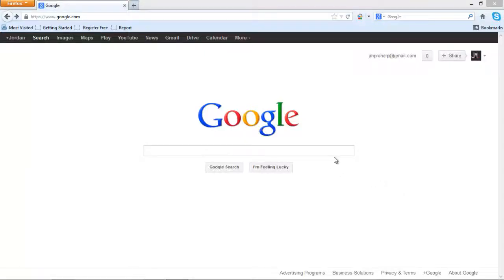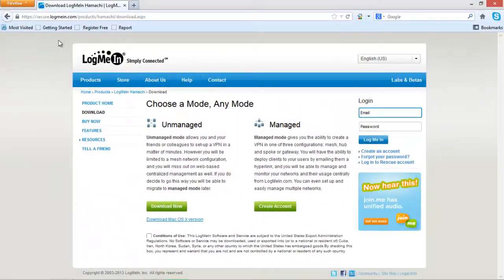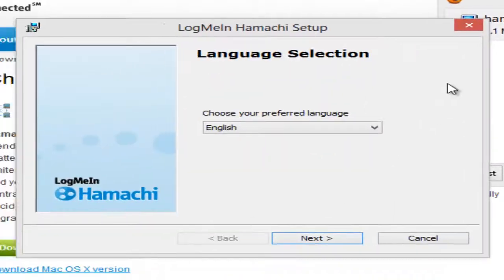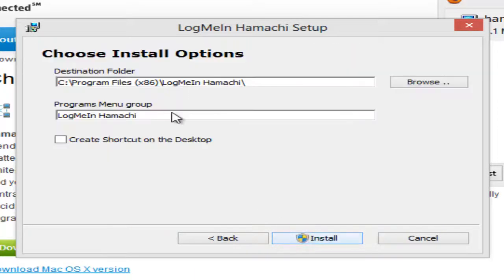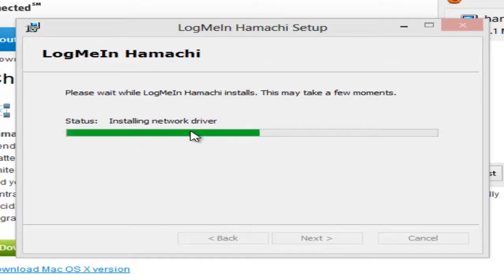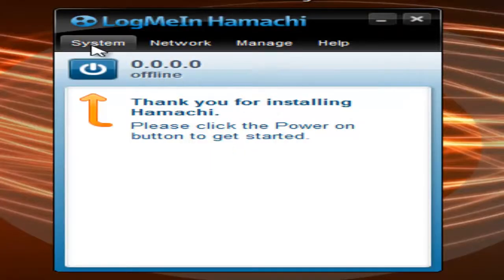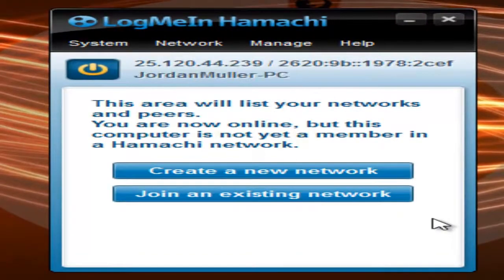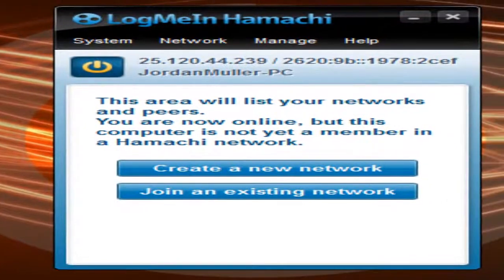How to: Install LogMeIn Hamachi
What's up guys! Thanks for hanging around and watching this vid! Uploading another as we speak and will film more tomorrow!
❤ Thank you for taking the time to watch this video! And remember!

☛Firefox